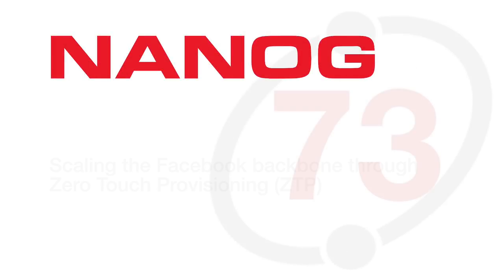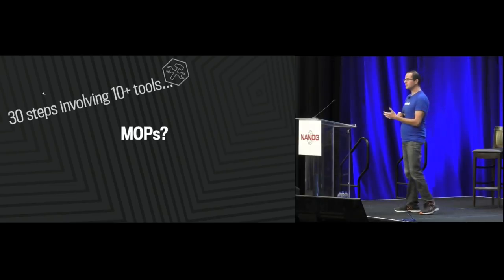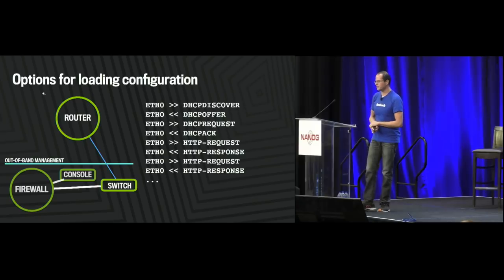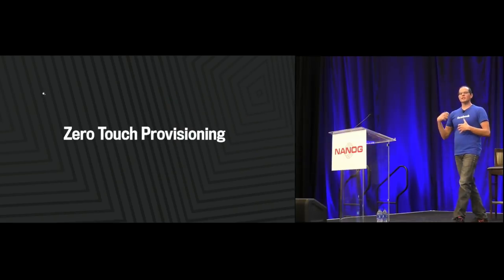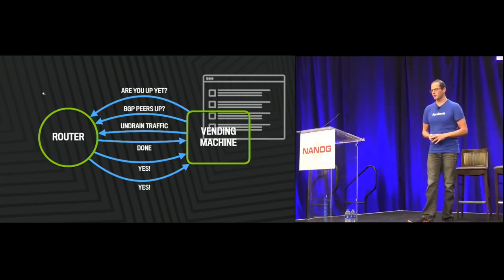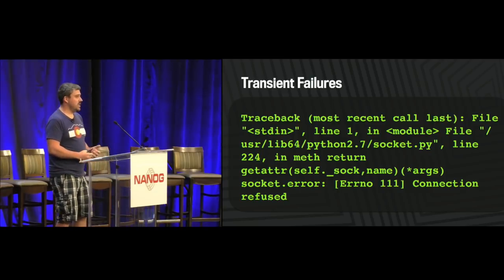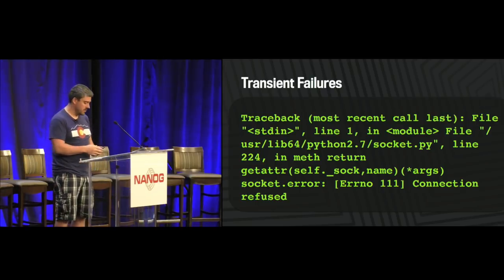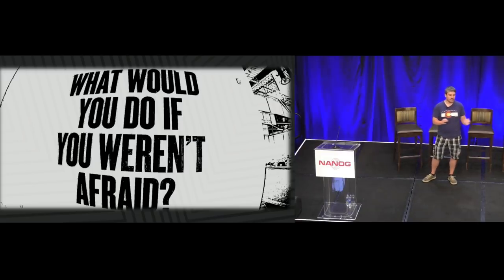Scaling the Facebook backbone through Zero Touch Provisioning (ZTP)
Zero Touch Provisioning is a method of configuring network devices through DHCP from a factory-blank state. In response to a DHCP-DISCOVER, a device is given either a configuration file or a configuration script to execute on the network device. For the scripted option, how the script executes and what it's capable of varies by each vendor (so far) and by network role. After configuring itself, the device will typically reboot and voila, FIN! But, no, in real life we have other things to do before releasing a device to production. We also have had interesting problems of not being able to generate configuration prior to physically installing a device - so if you don't have configuration pre-generated, how do you respond to a DHCP request with a configuration file? This problem led us to develop a workflow automation system wrapped around ZTP whereby ZTP is a step in the early portion of a workflow but not necessarily the beginning. By wrapping other automation steps before, during, and after, we were able to bring end-to-end automation to the provisioning space while greatly reducing errors and failures. In this talk, I am going to focus on how we provision our backbone devices using ZTP, dive deep into the workflow automation built to rid ourselves of endless MOPs (procedural documents executed by human technicians), briefly show the changes we made on our DHCP stack (ISC's open-source DHCP server) to parse and respond to our various vendors with a per-device specific Python agent, and dive into our use of a Python agent running on-box.